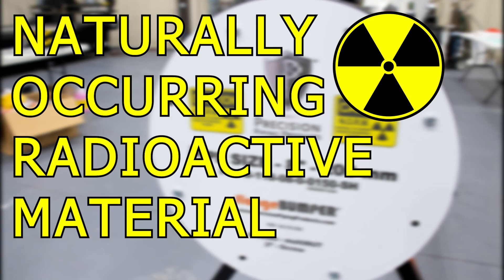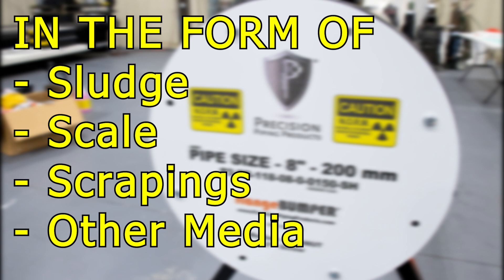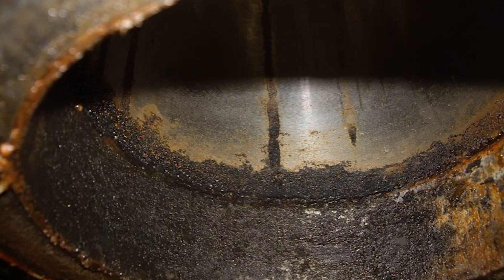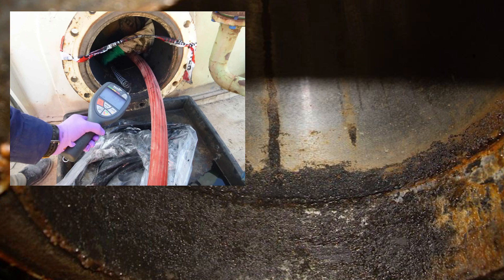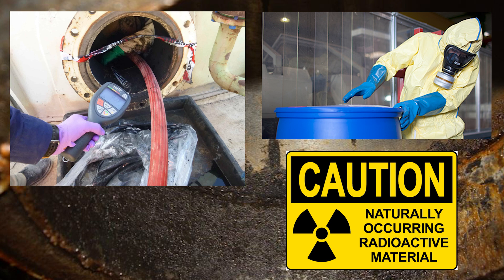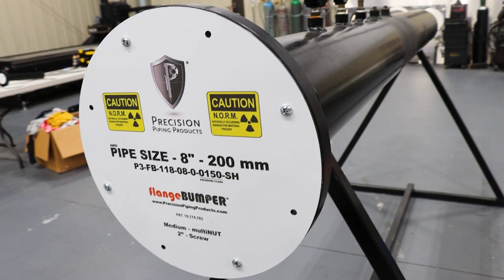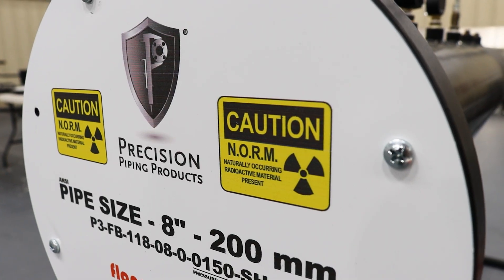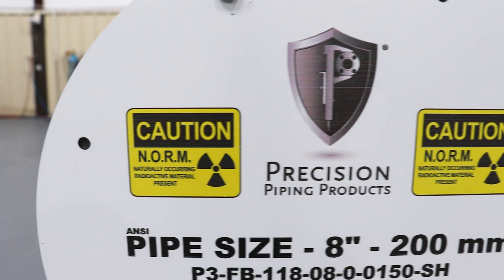What is NORM? | Naturally Occurring Radioactive Material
“All Stars Show”
Music from Uppbeat (free for Creators!):